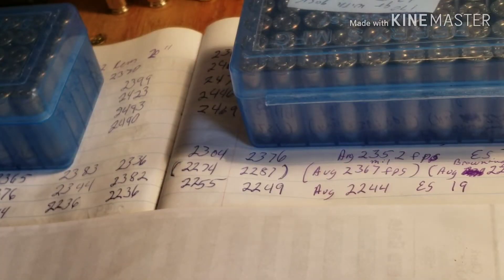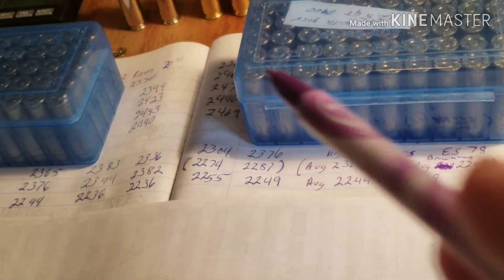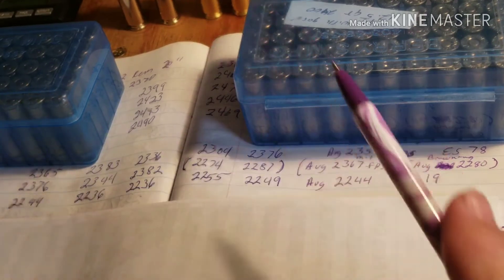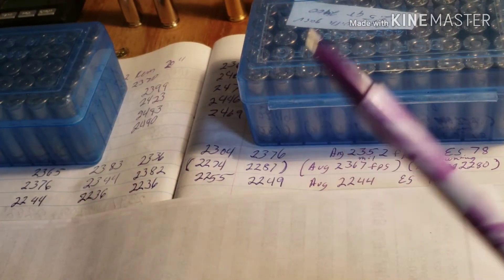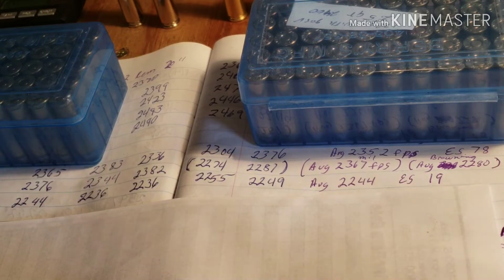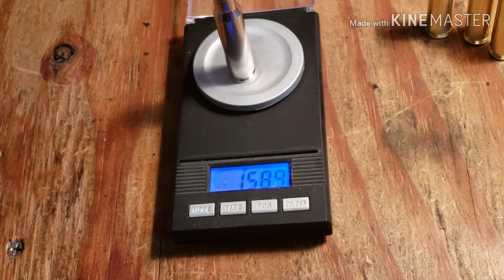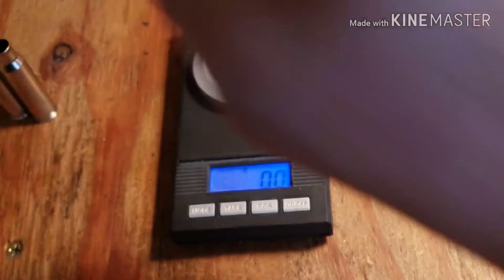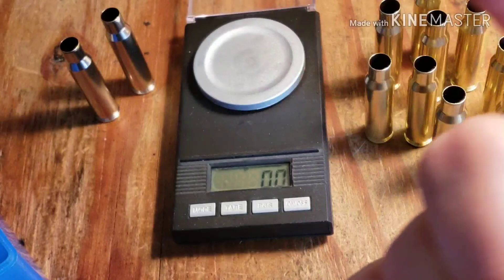Case Capacity really matters see the numbers